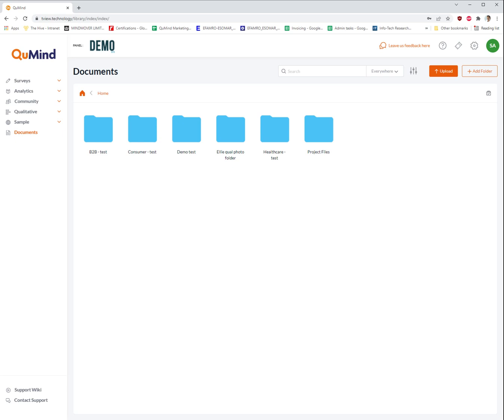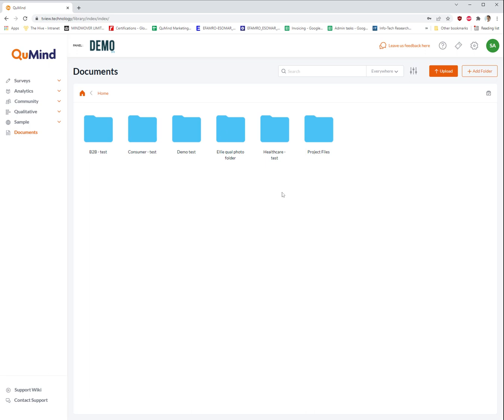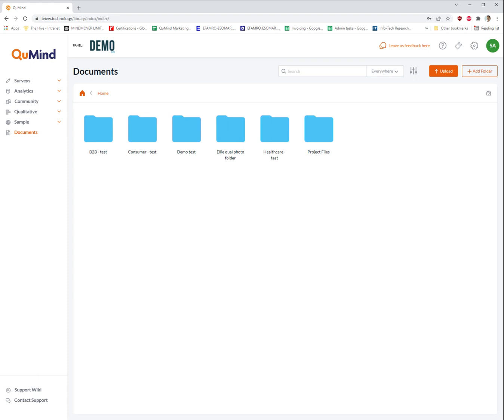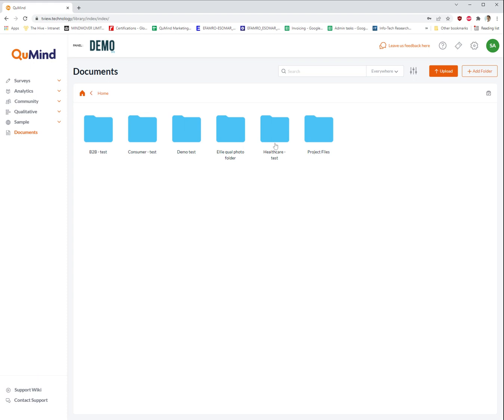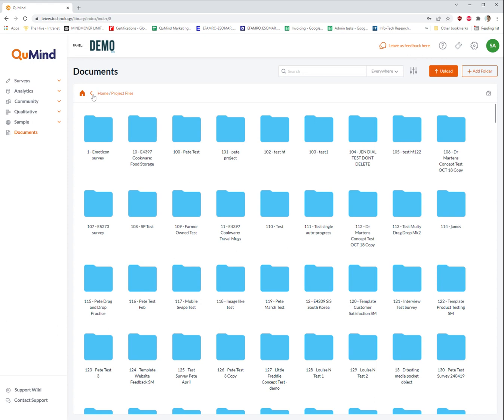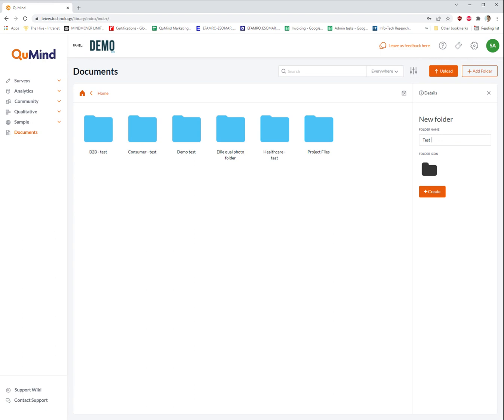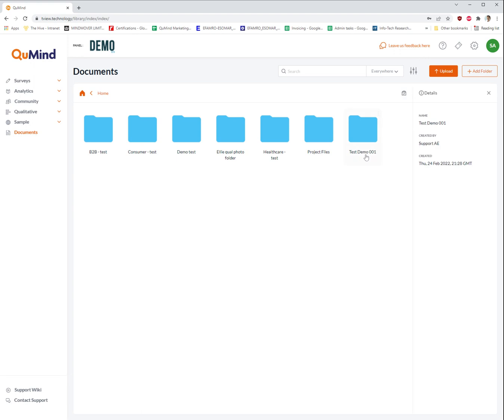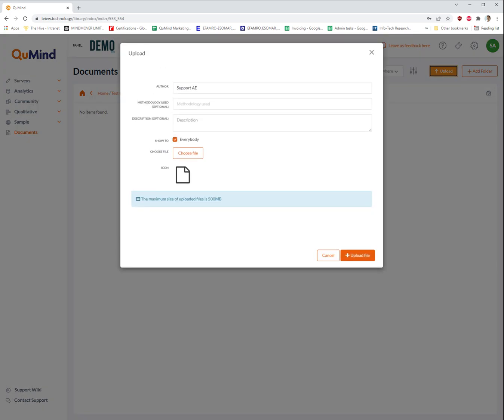QuMind Academy | Documents - adding folders and uploading files ORIG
Learn how to add new folders and or upload files to the QuMind "Documents" area. Centralise your research files and materials in one place and share easily with other platform users.